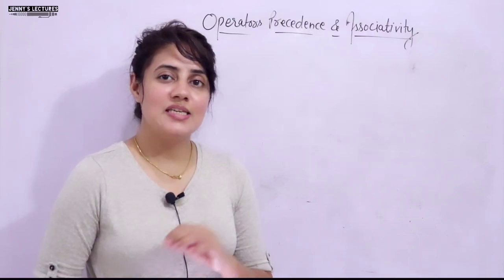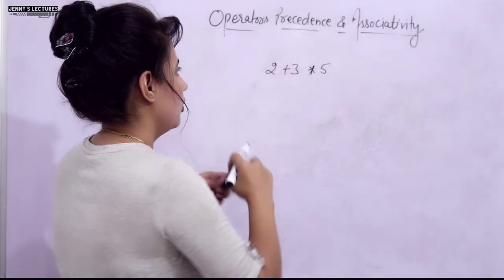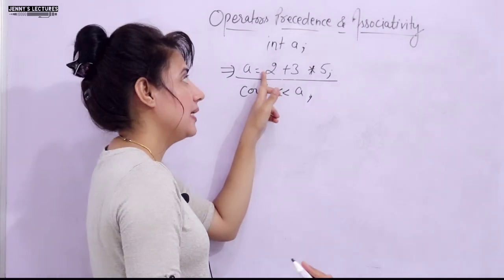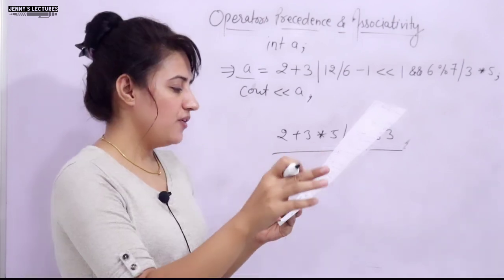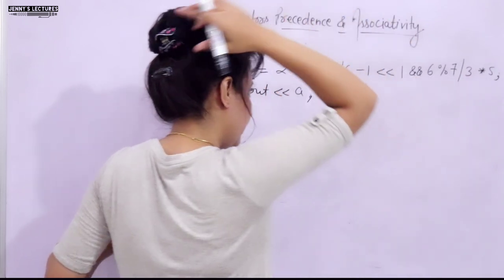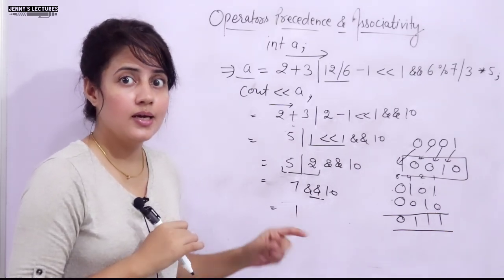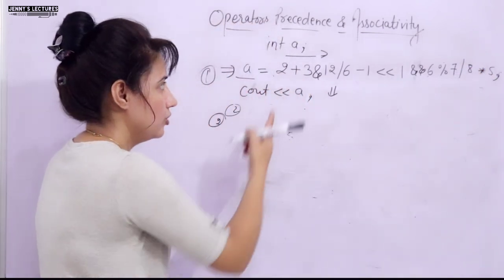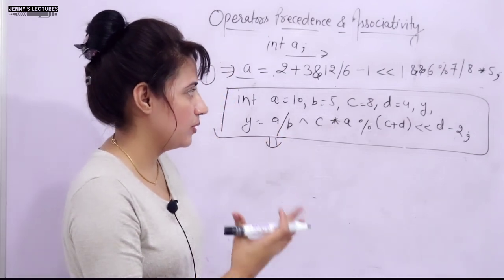Lec 19: Operators Precedence and Associativity in C++ - part 1 | C++ Tutorials for Beginners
Discussed Precedence and Associativity of Operators with the help of examples